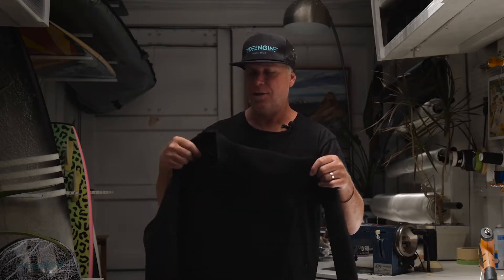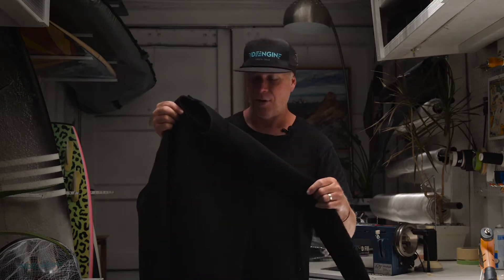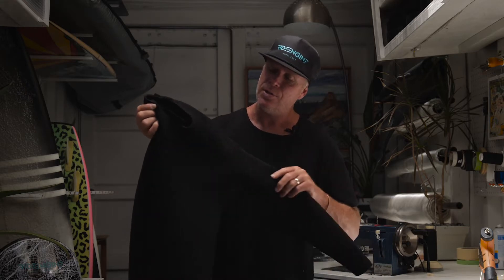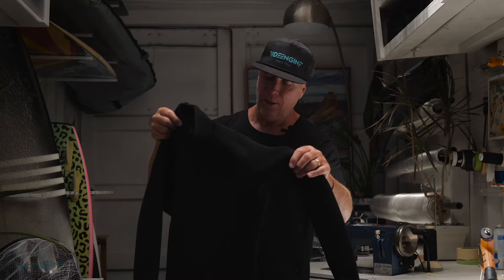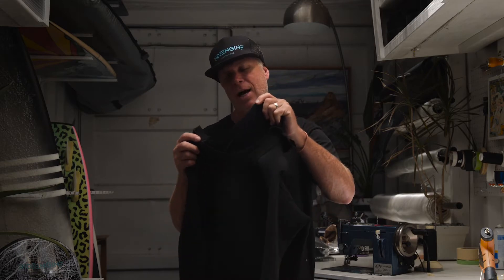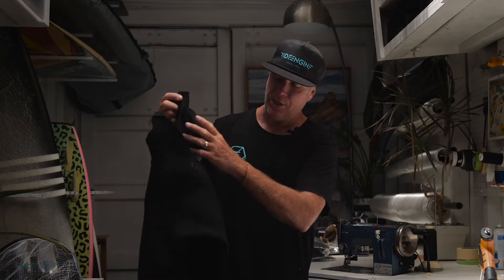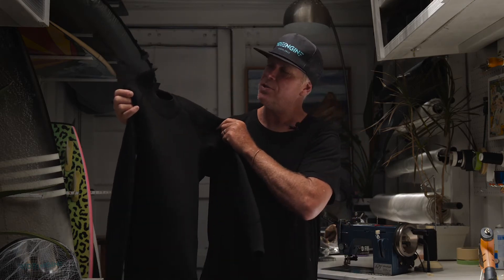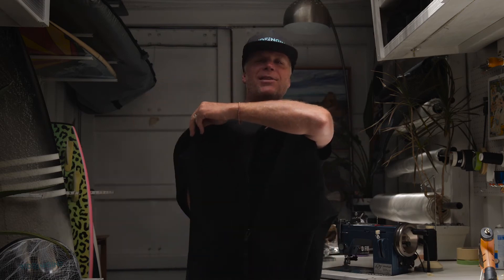RIDE ENGINE - SILO WETSUITS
The RIDE ENGINE SILO WETSUIT lineup features a traditional, back-zip closure that provides the easiest entry and exit and a seamless chest panel for those who prefer. All SILO suits are made from high-end limestone-based Neospan S-Foam neoprene, which is soft, flexible and more environmentally friendly than its petroleum based counterparts.
Available in: 5/4MM, 4/3MM, 3/2MM & 2/2 Shorty